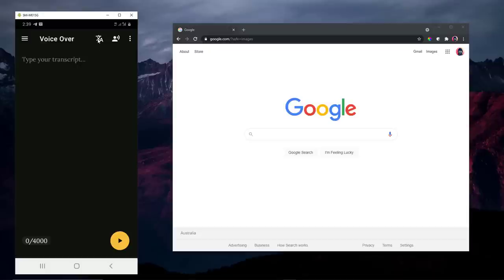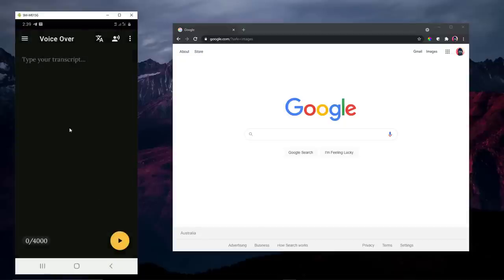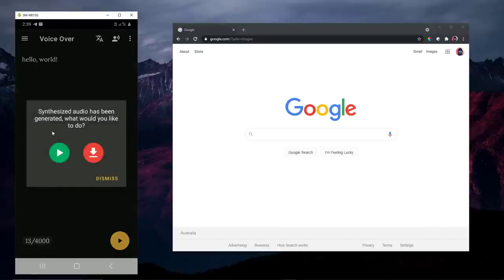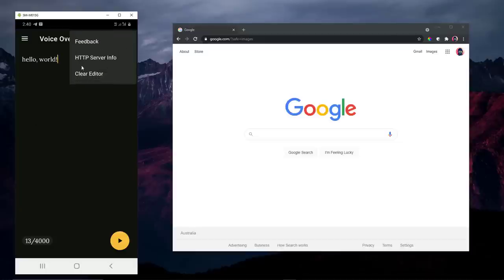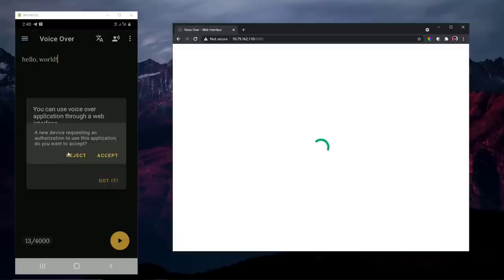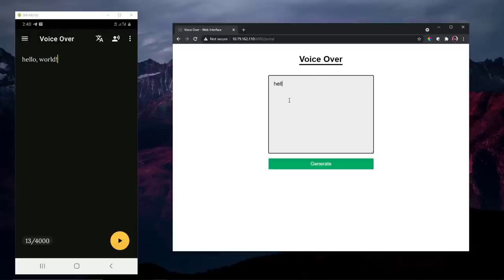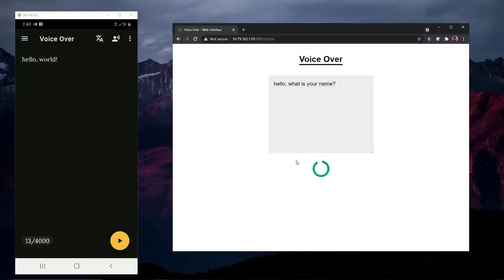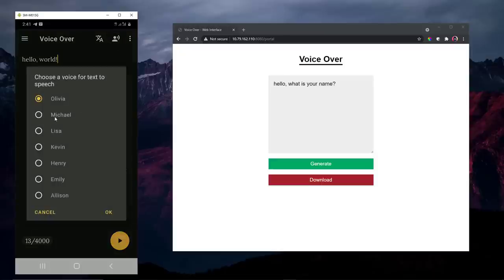How do I Generate Computer Voices | Human-like Text to Speech for Your YouTube Videos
In this video we’ll walk you through:
- How to generate human-like computer voices for your YouTube video
- Human-like text to speech application for Android

TIMESTAMPS
0:00 Intro
0:05 Introducing the application
1:00 Web interface for the application

Our channel is about creating and explaining about programming. We cover lots of cool stuff such as Python, Android and Web application